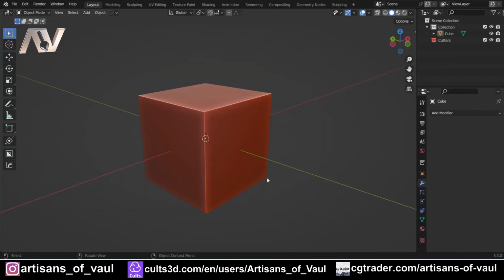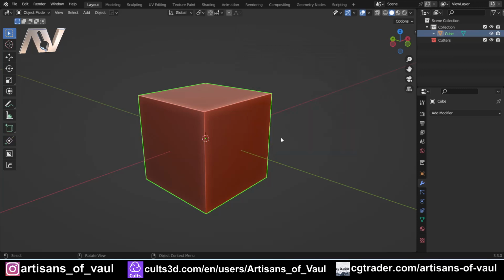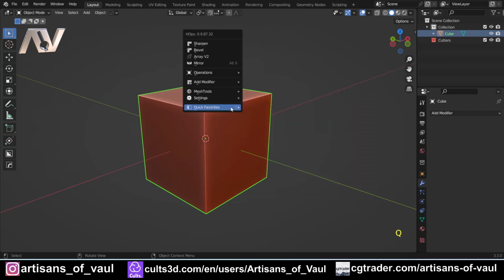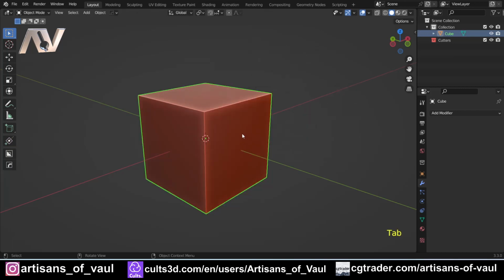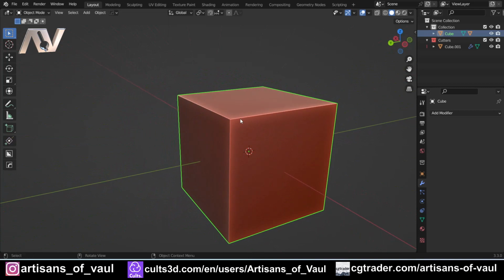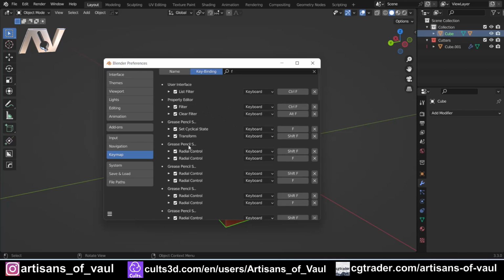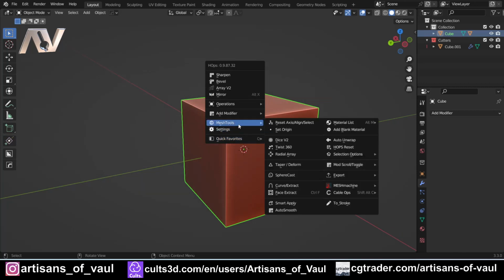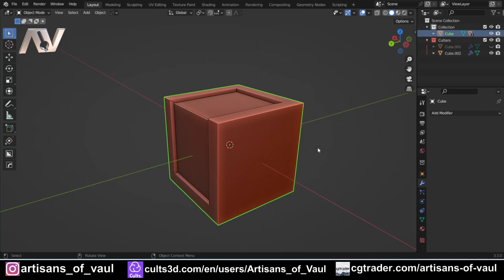Making Hard Ops even more efficient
Some quick tips to make Hard Ops even faster and more convenient to use!

00:00 Intro
00:54 Quick Favourites
01:56 Quick Favourites tips
02:42 Custom shortcuts
02:57 Custom shortcuts tips